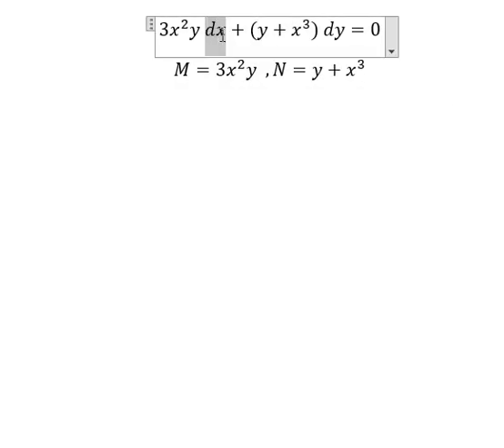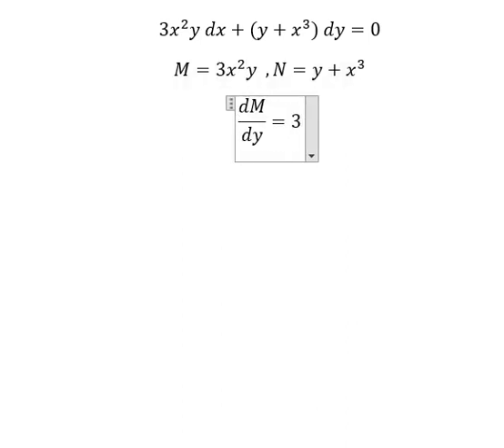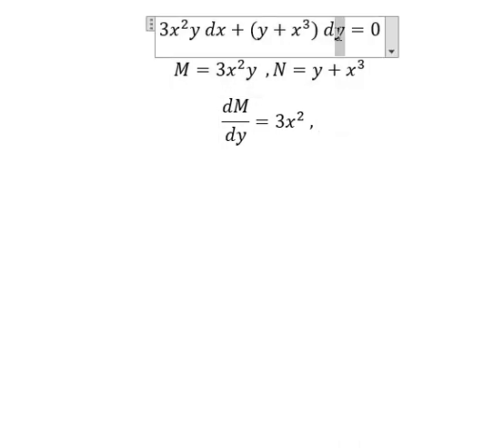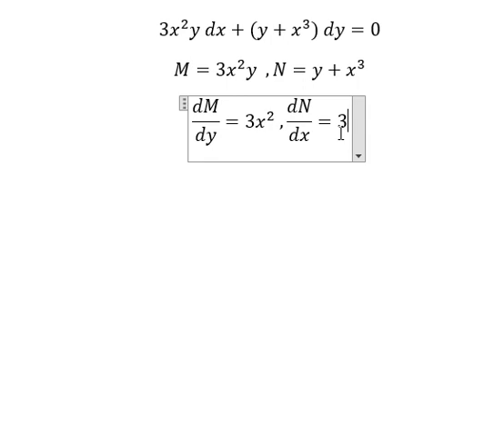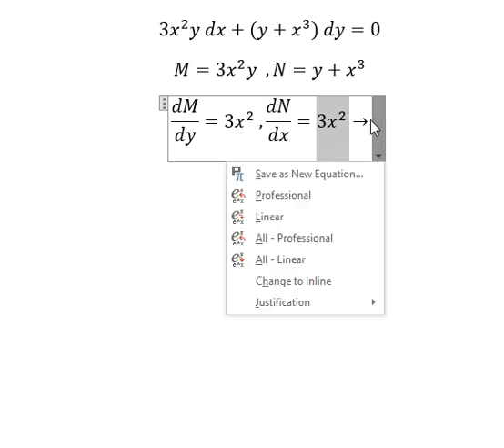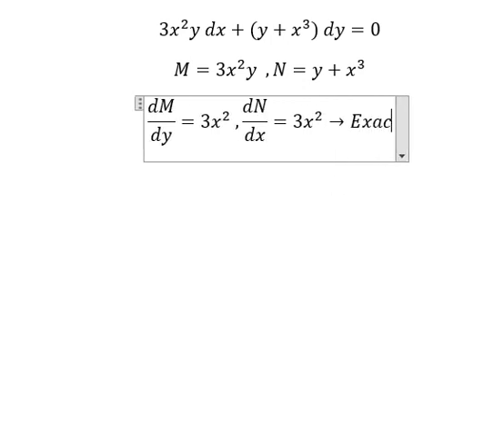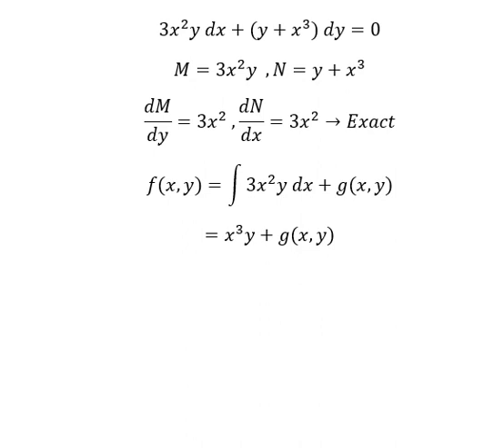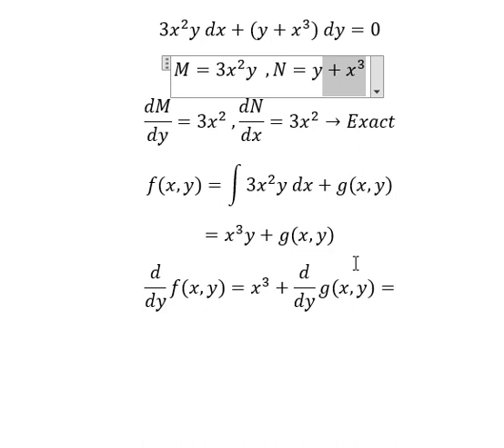Calculus Help: Exact - Differential Equations - 3x^2 y dx+(y+x^3 ) dy=0 - Techniques